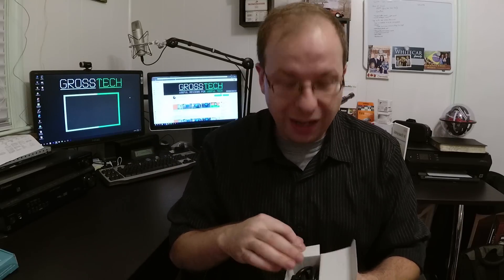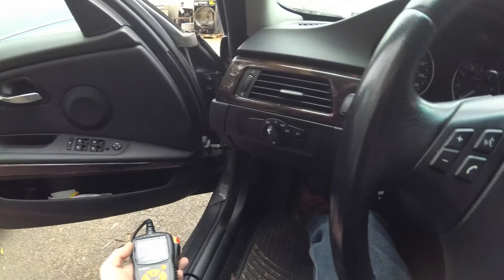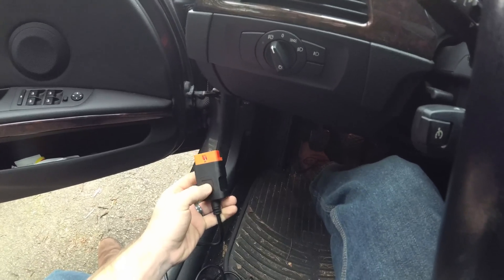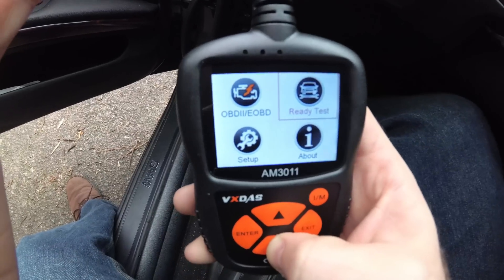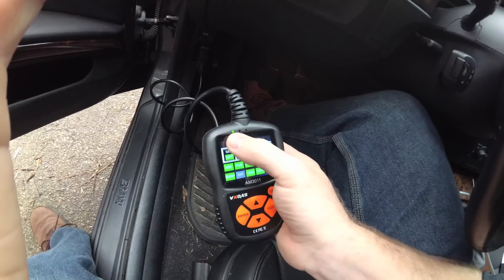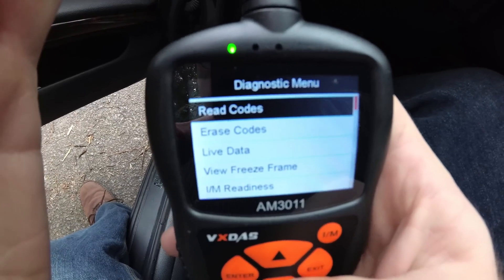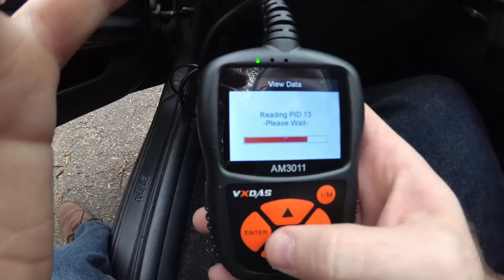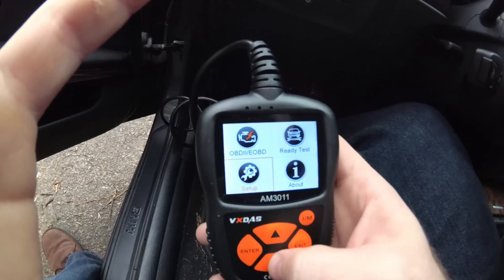Cheap OBD2 Scanner - VXDAS AM3011 OBDII scanner review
Finding the best OBD II scanner is difficult, and hard to find one that doesn't break the bank. Check out VXDAS OBD2 scanner for under $30!!

In this video we go over the best tool for any DIY car enthusiast. An OBD2 scanner can cost well over $200, but do you really need to spend that much money? Here is a great OBD 2 Scanner for under $30.